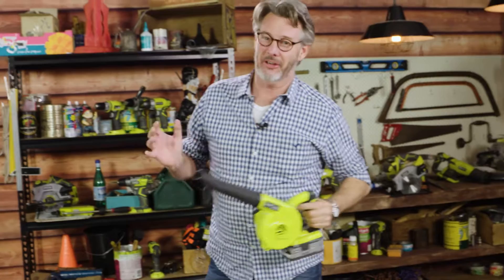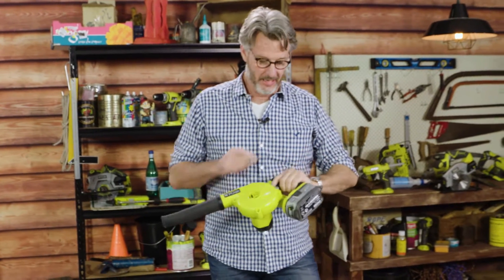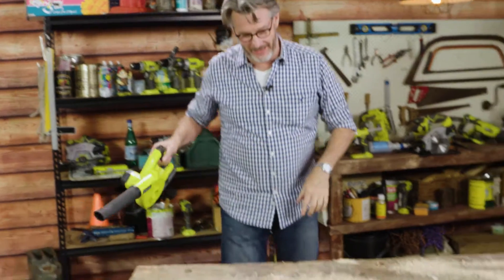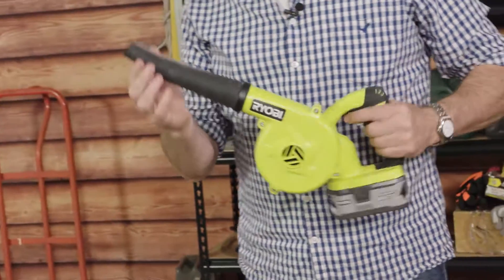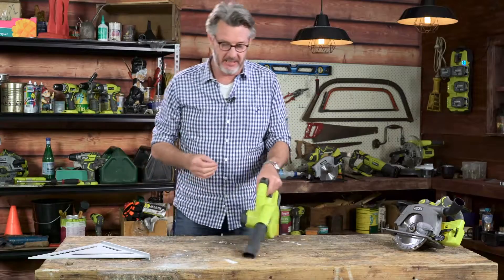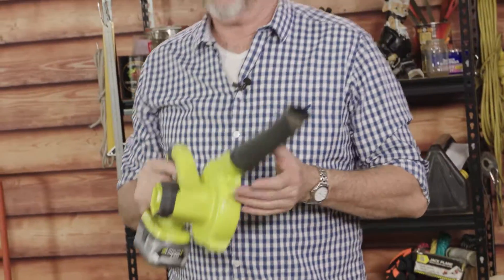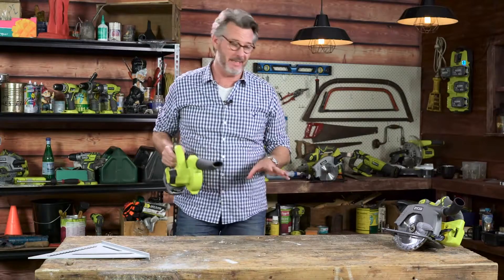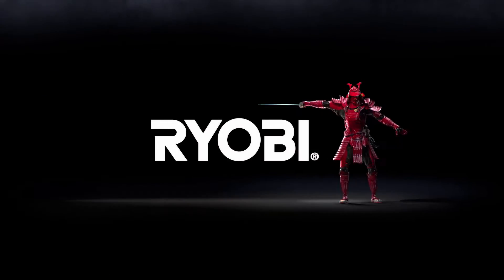RYOBI: 18V ONE+ Workshop Blower (R18TB-0) reviewed by Barry Du Bois.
Clean up sawdust and other debris quickly and easily with the workshop blower from RYOBI. Keep your work environment clean, safe and tidy with this 18V ONE+ tool that's so small you can keep it close-by all the time.

0:00 | Introduction
0:18 | Flexible rubber nozzle and 3 speeds

RYOBI is a global innovator and manufacturer of power tools and gardening equipment. Our huge range of tools help DIYers, gardeners, creators and makers across Australia shape the spaces they live, work and play in. Whether that space is in the home, the garden, the garage, the shed … or even the great outdoors, RYOBI has a tool for any sized project and budget!
As the number of our 18V ONE+ and 36V battery-powered tools, as well as our petrol and AC-powered products, continue to grow, make sure you stay up to date with our latest news: